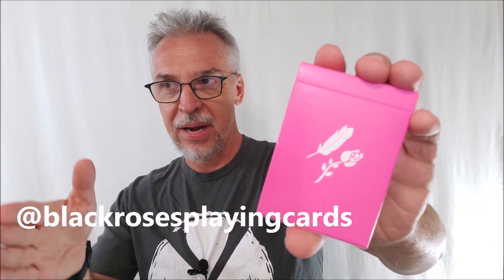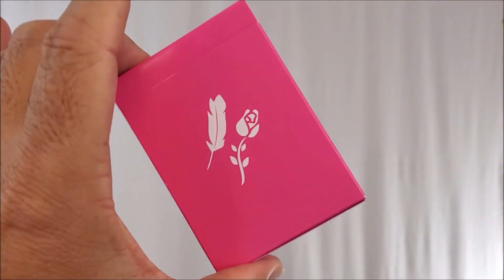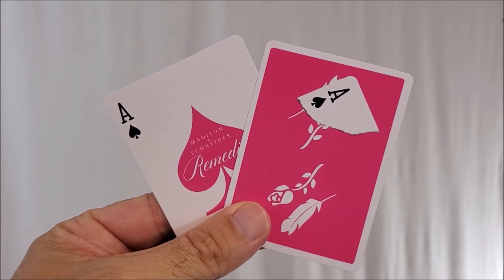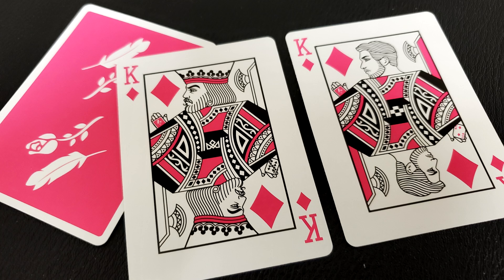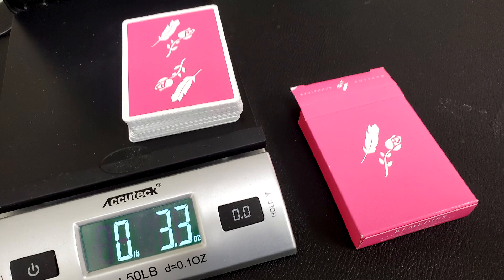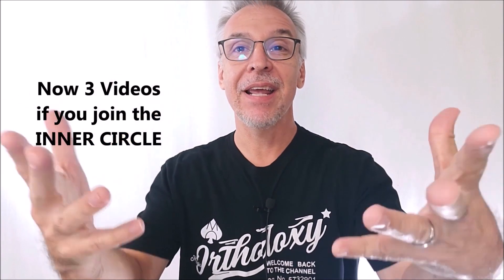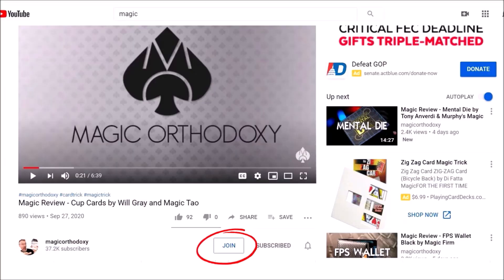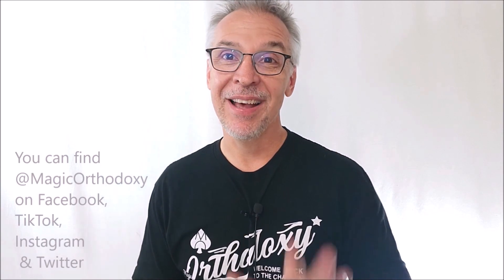Deck Review - Pink Remedies by Madison x Schneider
Magic Orthodoxy Opening Title Plate:
Thecardists
cardistry
Deck review
USPCC
Bicycle
Card Collecting